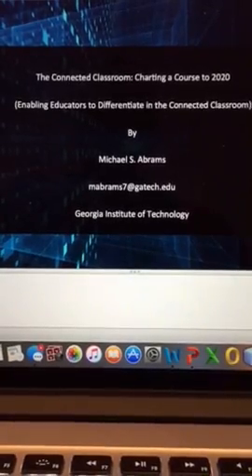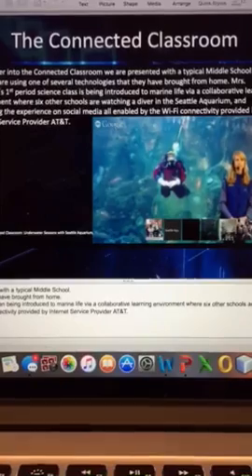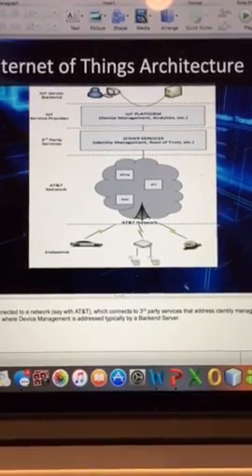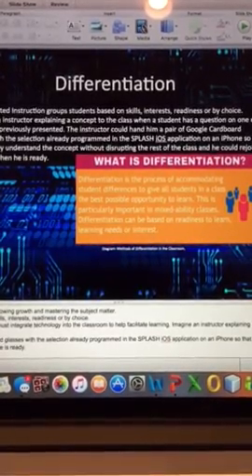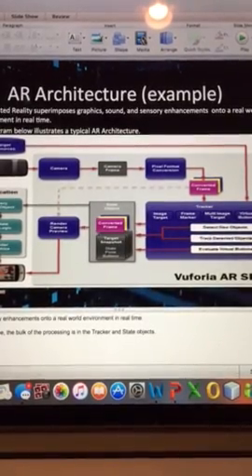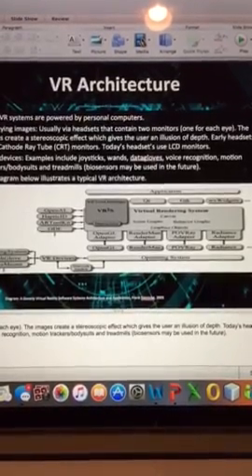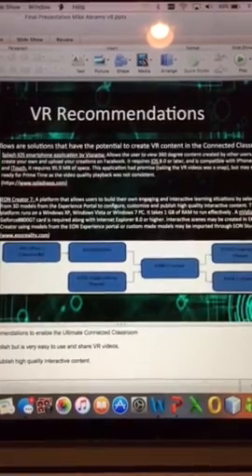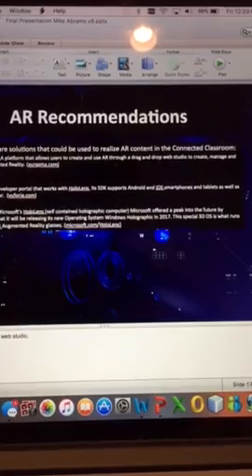EdTech Final Presentation